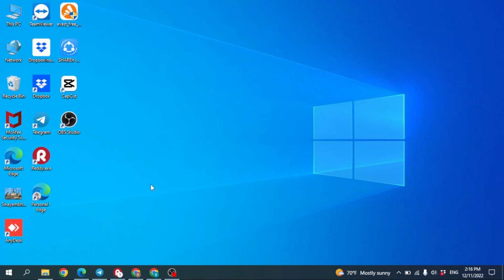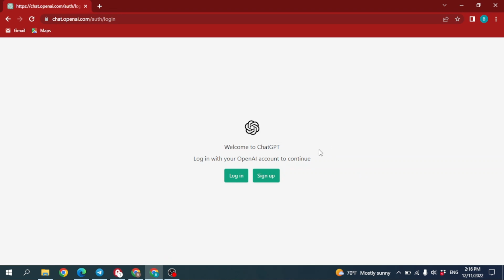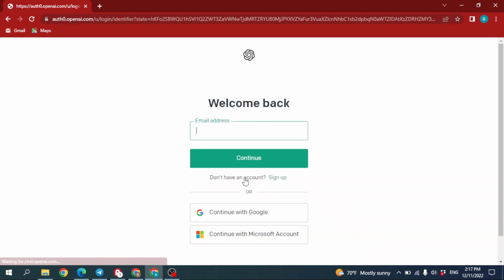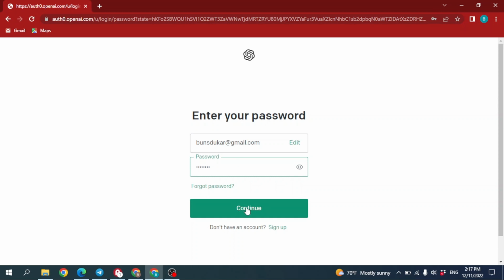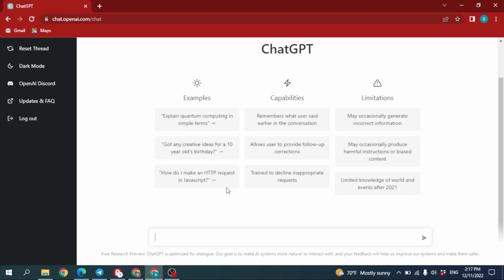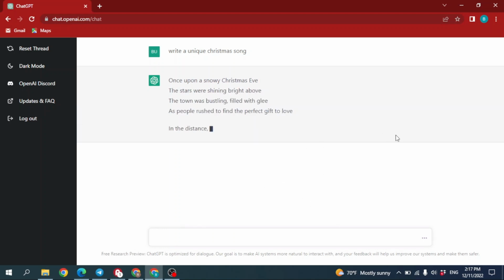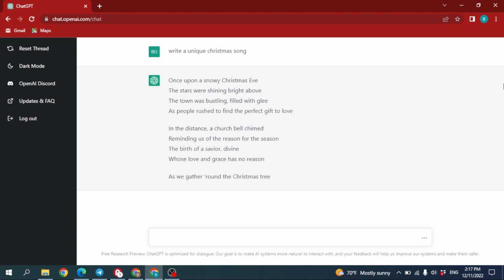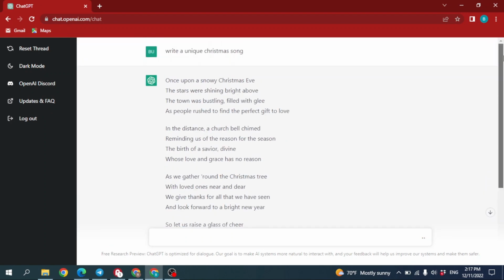*ChatGPT* How To Write A Christmas Song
Yeah, it's true that everything has been possible since the existence of AI.
And, you won't believe that Open AI Chat GPT is able to do everything you wish.
So, in this video, we'll be walking you through the process of writing a Christmas Song Using Open AI ChatGPT.

00:09 How To Write A Christmas Song Using Open AI ChatGPT
00:27 Open Any Browser
00:36 Login To Open AI ChatGPT
01:00 Write A Christmas Song Using Open AI ChatGPT